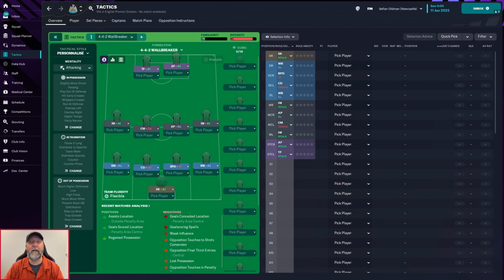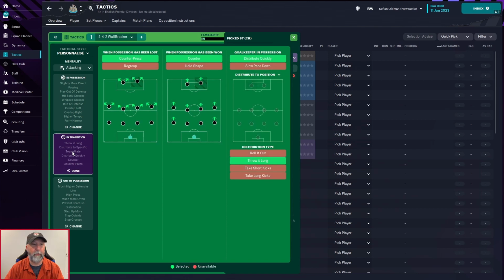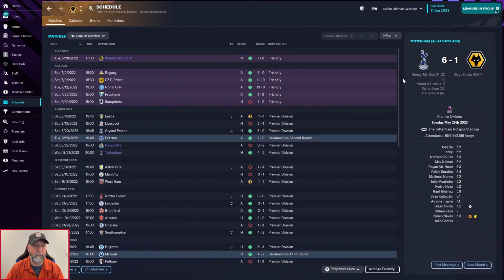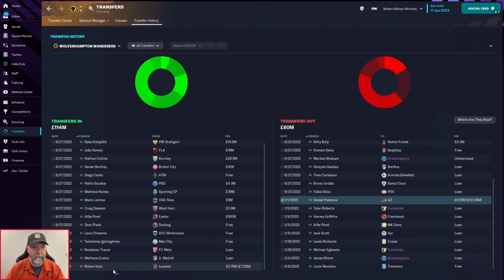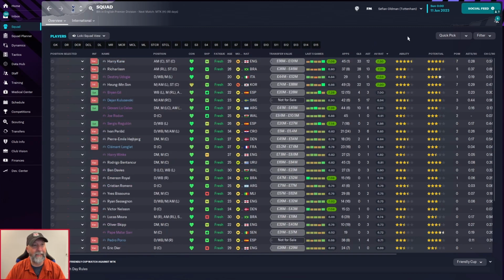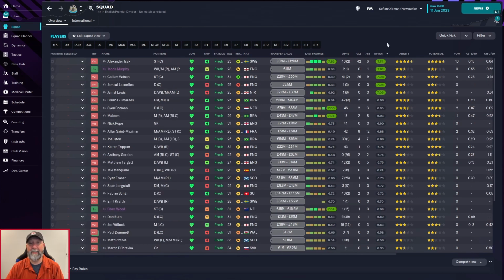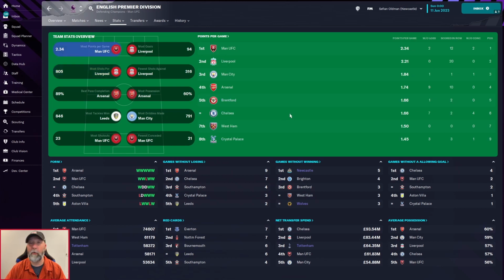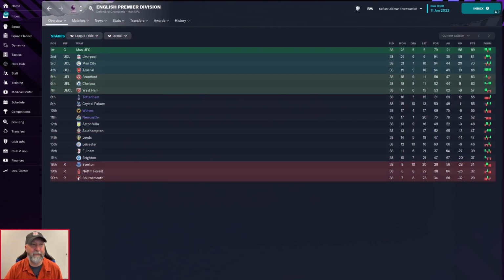The WallBreaker | Tactics Talk | Football Manager 2023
The 4-4-2 WallBreaker is supposed to be a Gegenpress attacking beast!  But does it live up to it's name in our save?  Let's find out!

**Originally posted on the Football Manager Blog channel**

Leave a LIKE or Share if you enjoyed the Video! Always Appreciated!